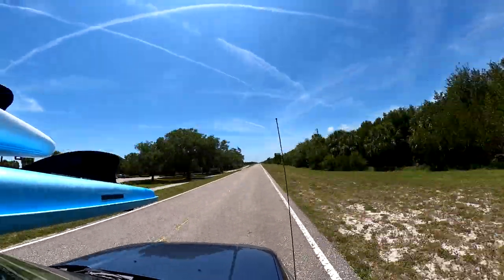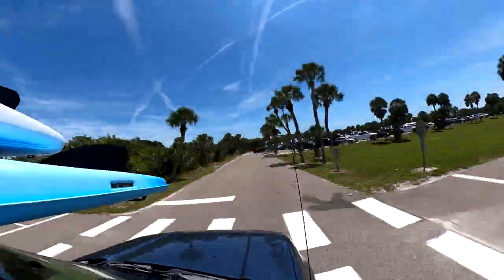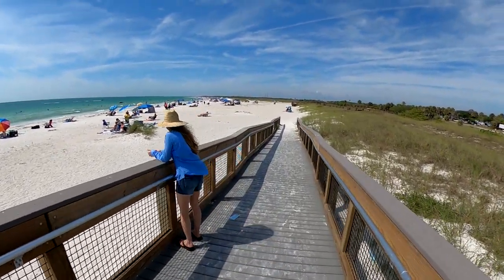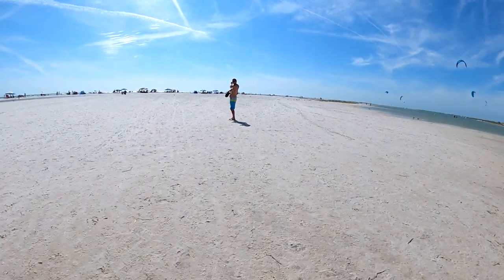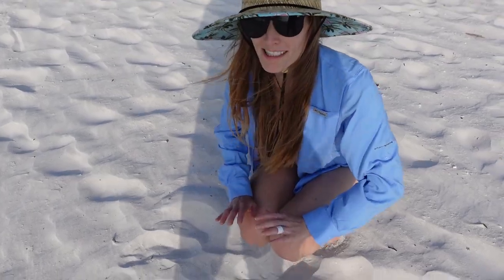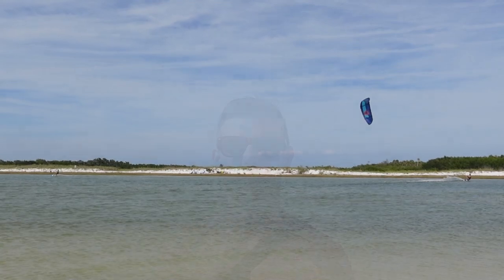Fort DeSoto | COMPLETE TOUR | Best Florida Beaches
Fort DeSoto Park offers visitors some of the best Florida Beaches and so much more. In this video, we'll take you on a complete tour of Fort Desoto. We hope this video will help you to experience some of the great  things that Fort DeSoto has to offer and maybe even to plan your own trip.

We start our day off at Fort Desoto by heading to the far East tip of the island where we enjoy watching kitesurfers on the warm, windy Florida day. We start working our way west, where our next stop is East Beach where we check out the beach and facilities after walking the path through a forest of palm trees.

We continue to head west to the Bay Pier, where we enjoy the views of Tampa Bay from the end of the 500 foot pier. We also check out the Egmont Key Ferry Terminal and the Dog Park. After a quick stop by the Canoe and Paddle Outpost, we continue on to the Gulf Pier and Fort. Here, we marvel at the beauty of the palm lined road before exploring the fort. During our self-guided tour, we hike to the top of the fort to take in the views of the Gulf Beaches before learning the history of the fort and checking out the artillery and ruins.

After a quick stop by the snackbar and gift shop and the Gulf Pier Beach, we are off to the north end of the key to visit North Beach, where we are immediately impressed by the beauty of the beach and softness of the sand. After relaxing and watching some more kitesurfers on the Beach, we decided to do some more exploring by walking the beach to the far north end of the key. We enjoy walking on the beautiful, secluded stretch of beach before reaching the north tip of the key, where we find a number of anchored boaters enjoying the warm Florida day.

Shop on Amazon through our links. You pay the same price and we may earn a bit from it.

Our Gear:
GoPro Max 360
Sony ZV1

Items for a day out and about in Florida:
32 oz Waterbottle
Bug Spray

To see our list of Top 10 Items for a Florida Beach Vacation check out our blog article
for more adventure travel content :)
If you enjoy our content and want to show your support but don't need to purchase anything right now, you can buy us a coffee or beer

Timeline:
00:00 - Intro
1:00 - #1 Getting to Fort Desoto
1:41 - #2 Far East End of Park
2:47 - #3 East Beach
4:38-  #4 Bay Pier
6:43 - #5 Canoe and Paddle Outpost
7:08 - #6 Gulf Pier & Historic Fort
9:02 - #7 Arriving at the Arboretum
10:17 - #8 North Beach
11:40 - #9 Hike to North Tip of Mullet Key

  - Summer by Benjamin Tissot

  - Sweet Release by Dan Lebowitz
  - Freedom by Dan Lebowitz
  - Sunshine on Sand by Unicorn Heads
  - Cigarette Solitude by Slenderbeats
  - Doorway by Slenderbeats
Explorcation consists of Jamie and Skylar, a couple who typically shares their experiences traveling and staying active via blogs and travel videos.